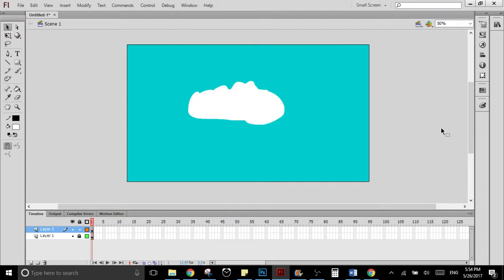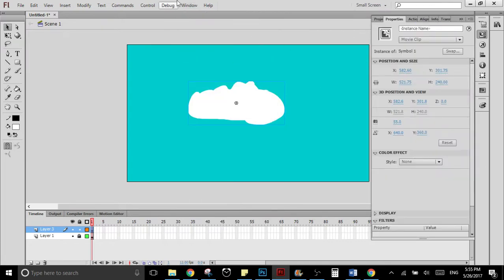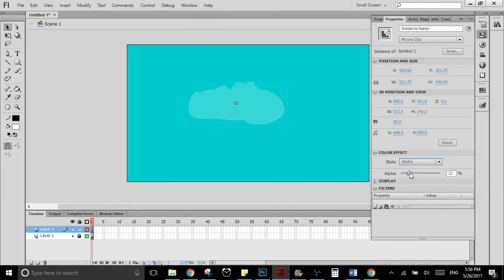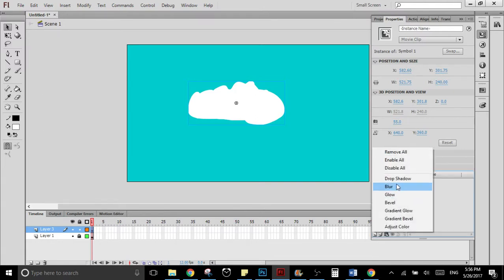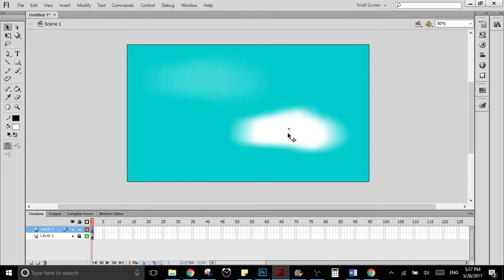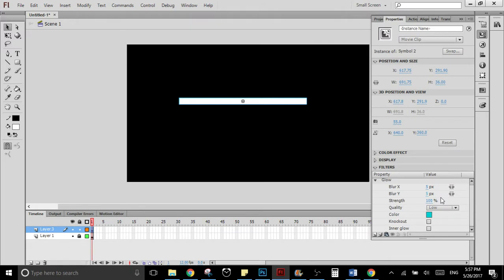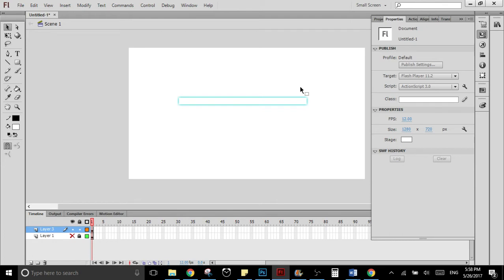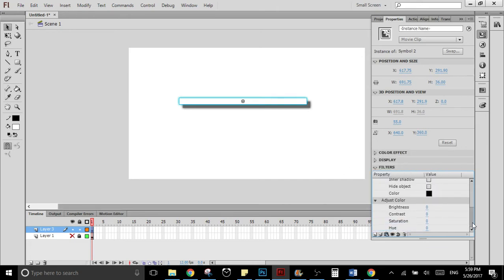How to create special effects in Adobe Flash , visual effects tutorial using filters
In this video I will teach you how to create special effects special effects in flash for your animations or drawings, using the filters that we can add to the symbols in this software